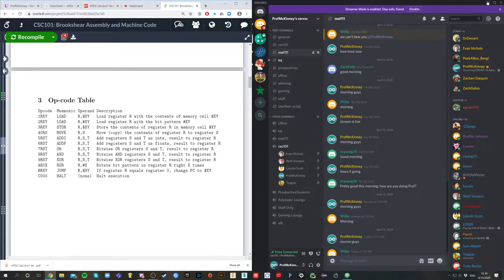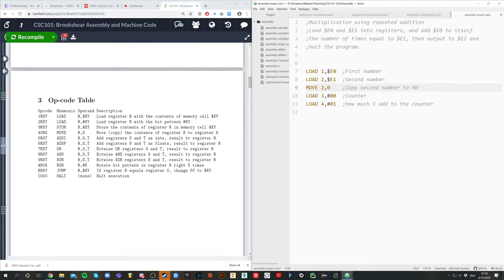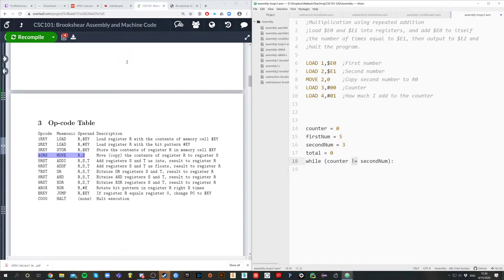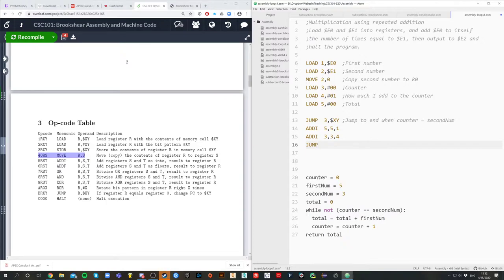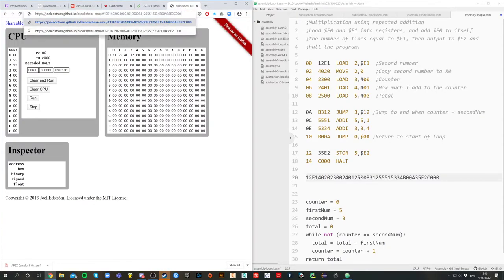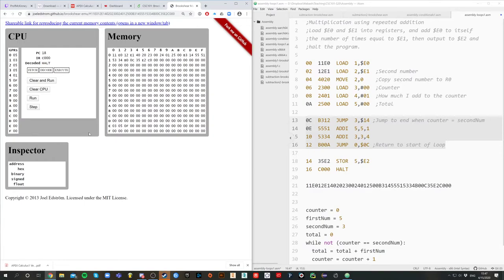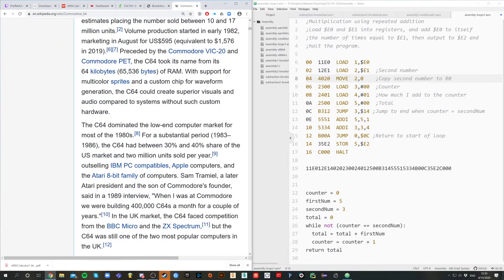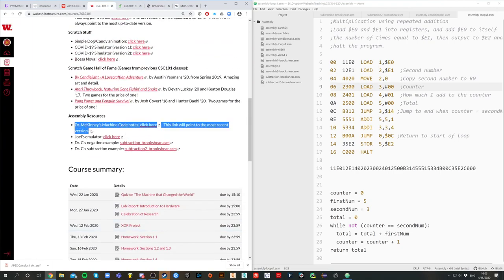CSC101: 15 April, Loops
While loop (and in a sense a for loop) in Brookshear assembly